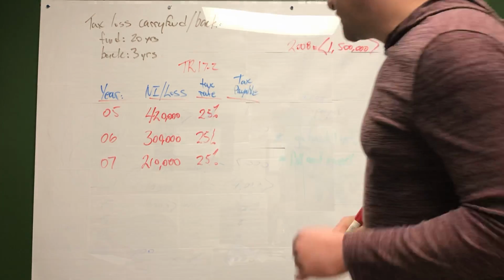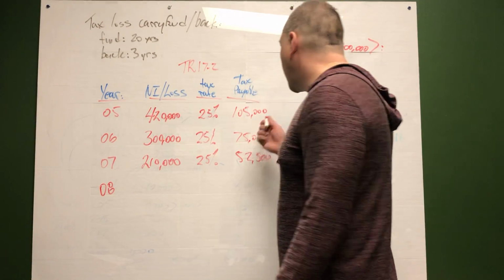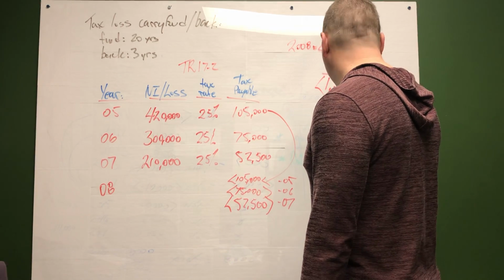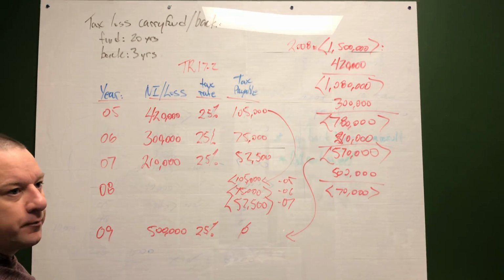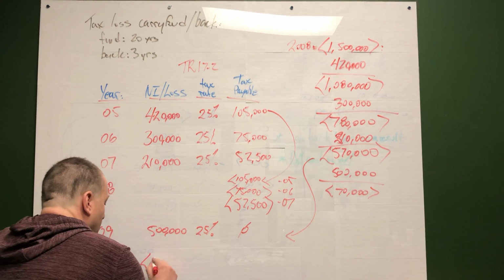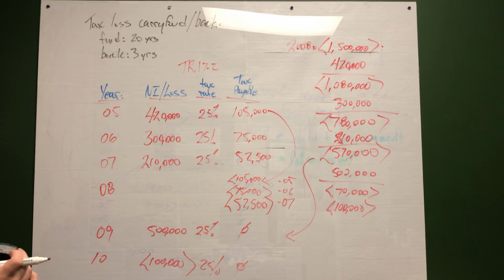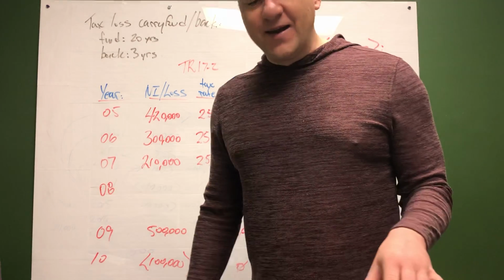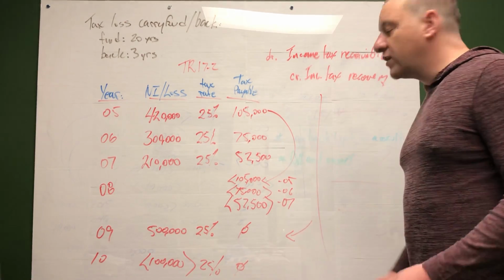Intermediate Financial Reporting 2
Chapter 17 review (2 of 2)